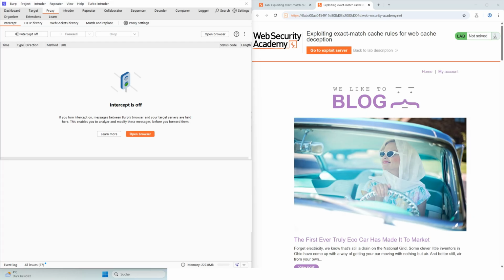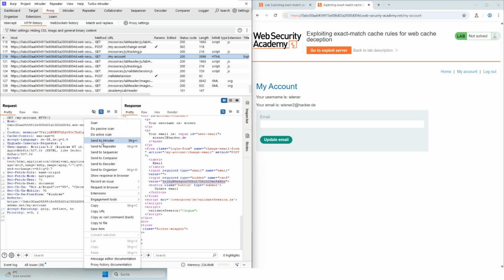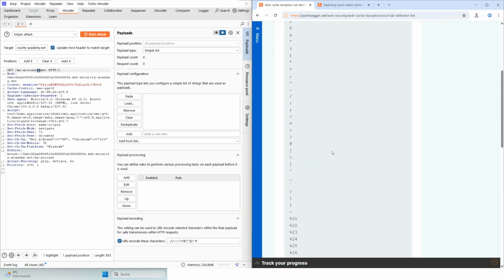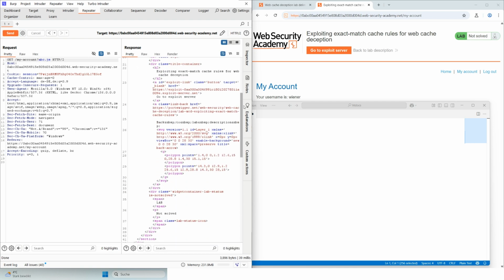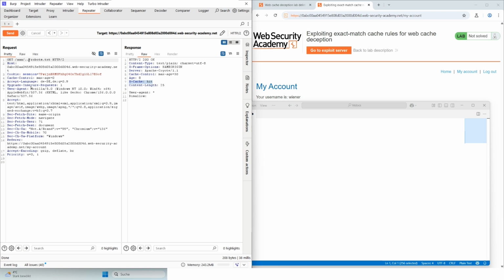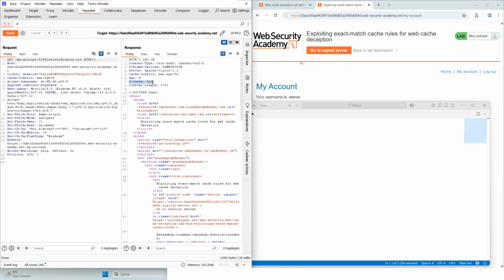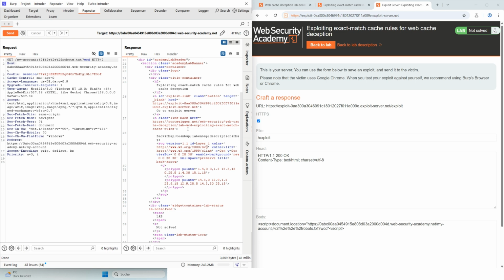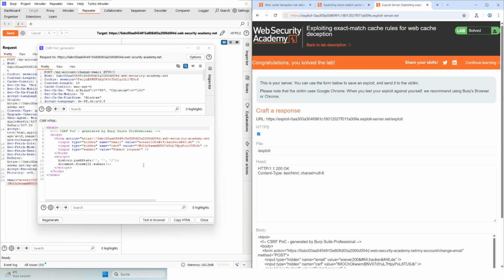Web Cache Deception: Stealing an Admin CSRF Token via Exact-Match Cache Rules | PortSwigger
This episode takes web cache deception a step further: instead of caching an API key, we cache the administrator's own CSRF token — and use it to forge a request on their behalf that hijacks their account entirely.

We find our usual delimiters, `;` and `?`, but this time the standard extension trick and the `/resources` prefix rule both come up empty — there's no static-directory caching rule at all. Digging deeper, we discover the cache has an exact-match rule instead: it only caches paths that resolve exactly to a known static file, like `/robots.txt`. We confirm the cache normalizes dot-segment sequences by requesting `/aaa/..%2frobots.txt` and getting a cache hit. Combining that with our delimiter gives us the payload: `/my-account;%2f%2e%2e%2frobots.txt`, which the origin server resolves to the private account page while the cache stores it under what it believes is `/robots.txt`. After the browser-delivered exploit hits a snag with session redirects, we pivot to firing the payload through Burp directly, catch the administrator's cached account page, extract their live CSRF token from it, and use Burp's CSRF PoC generator to build a forged email-change request that takes over their account.

*Timestamps:*
00:00 Intro & lab overview
00:18 Identify a target endpoint
01:30 Investigate path delimiter discrepancies
03:57 Investigate normalization discrepancies
05:22 Exploit the vulnerability to find the administrator's CSRF token
07:36 Craft an exploit

*Tools:* Burp Suite (Repeater, Intruder, CSRF PoC Generator)